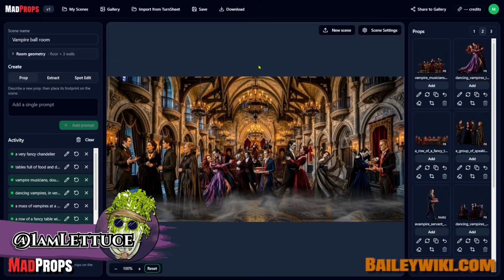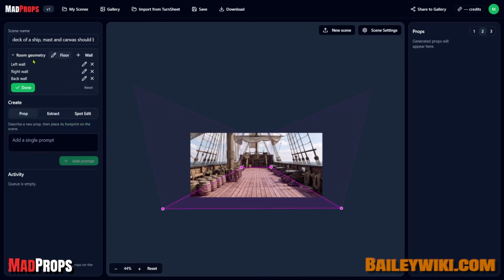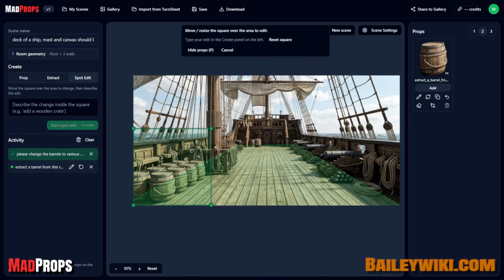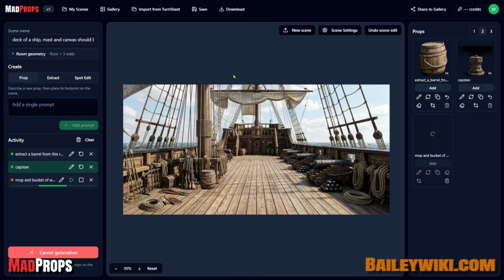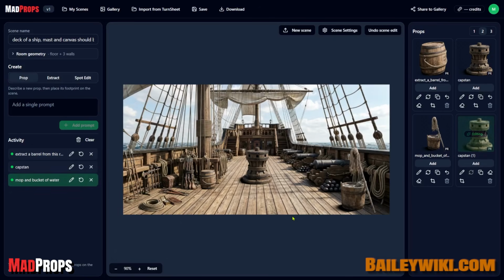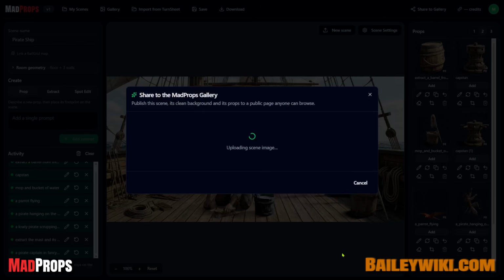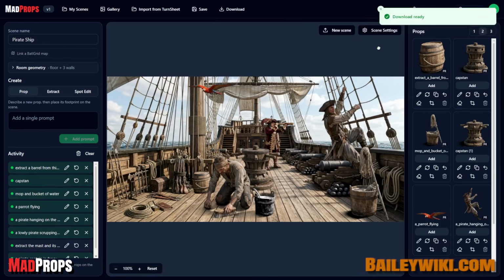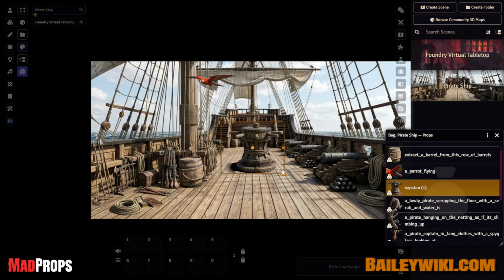MadProps Gallery: Build, Share & Play — Create & Import Foundry Scenes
Create, share, and import fully playable scenes with MadProps. This tutorial walks through the new MadProps Gallery workflow, from generating a scene with AI to customizing it with extracted assets, Spot Edit, generated tiles, and asset editing. You’ll see how to build a scene from scratch, clean up and modify generated assets, and turn the finished result into a scene ready to share. We’ll then publish the scene to the MadProps Gallery and show how other users can browse community creations and import them directly into Foundry in just a few clicks. With MadProps now out of alpha, the Gallery makes it easier to share your creations and discover new scenes from the community.